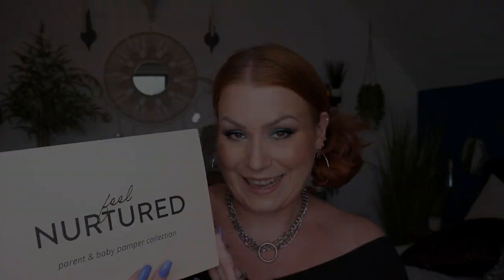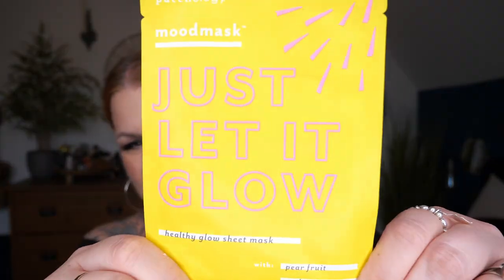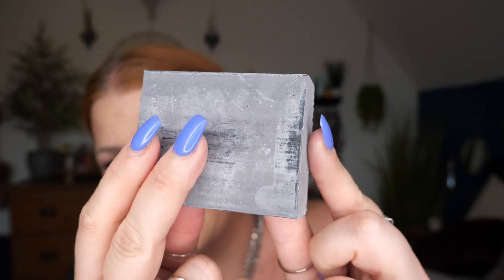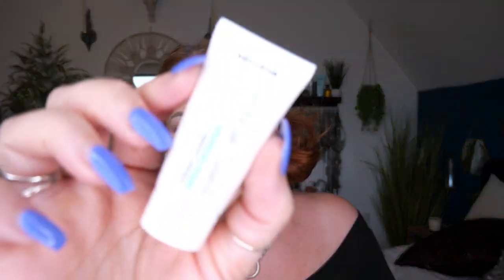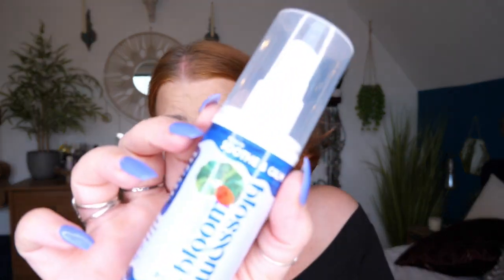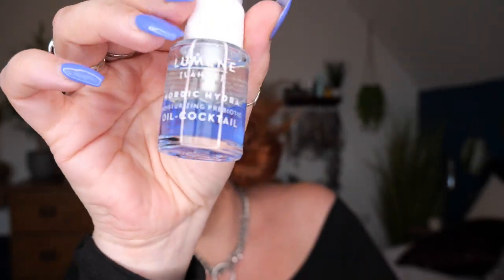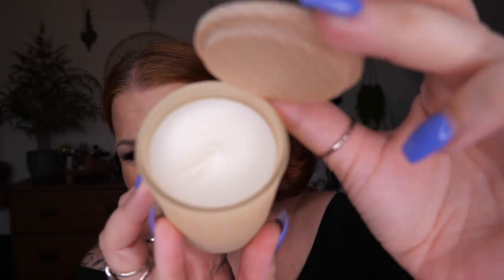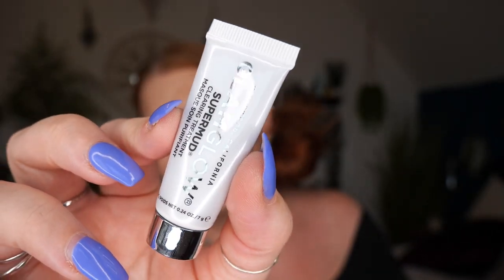UNBOXING FEELUNIQUE FEEL NURTURED GIFT SET BOX - WORTH £158 AVAILABLE FOR £35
🌺NEW BEAUTY BOX - 13 PRODUCTS - THE MOTHER AND BABY COLLECTION BOX🌺

"PRODUCT DESCRIPTION
Treat baby and you to some TLC with this Feel Nurtured gift box. The perfect baby shower gift to loved ones (or yourself), it's filled with all you need for some much-needed pamper time.

From detoxing mud masks to nourishing body oils and soothing sleep mists, it'll help even the liveliest little one to rest their head. Sound dreamy? Go on, you deserve it"

AD - This box was gifted as a pr sample

🌼Join my daily 2022 advent calendar notifications list on Facebook

💰Money off Links, Alerts & Subscriptions:
*Skin & Me Subscription** use code: CLAIREK5UXP to get two months for free
*Cult Beauty*** receive £5 off your 1st order use code: CLAIRE-RFJ

Diaryofabeautygeek
Pembrokeshire
SA61 9EJ